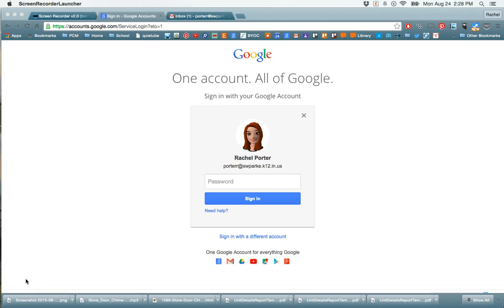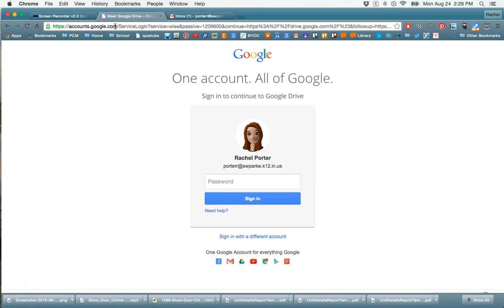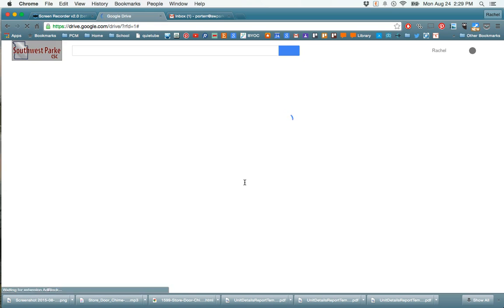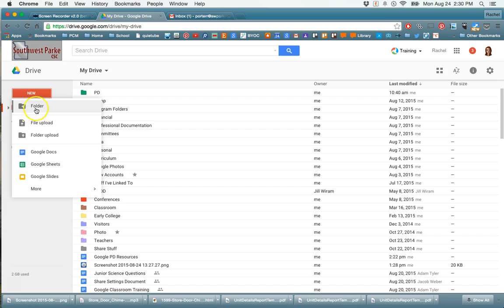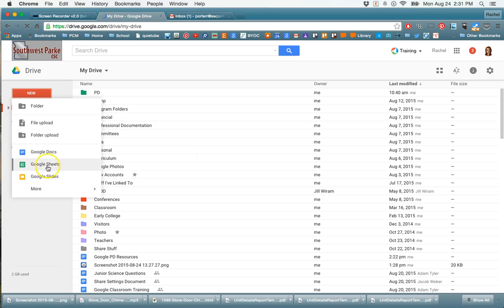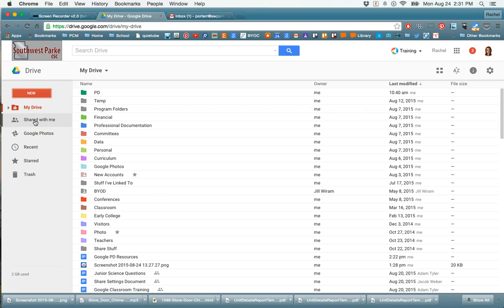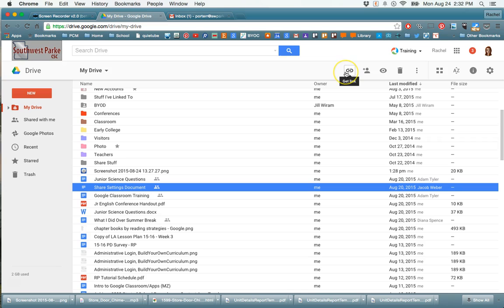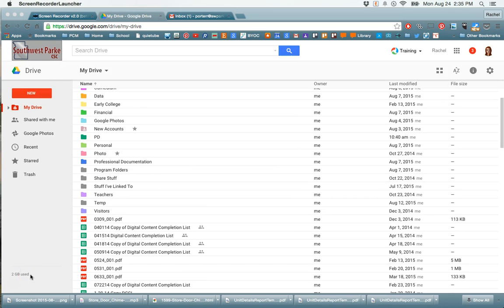Quick Overview of Google Drive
Just a super quick tour overview explanation of Google Drive.